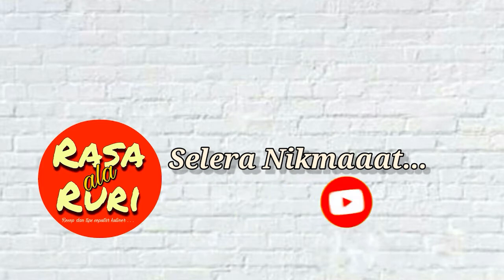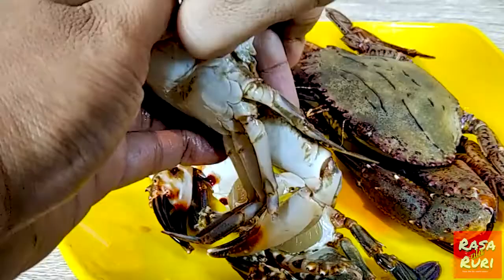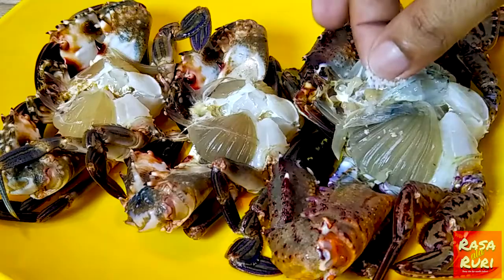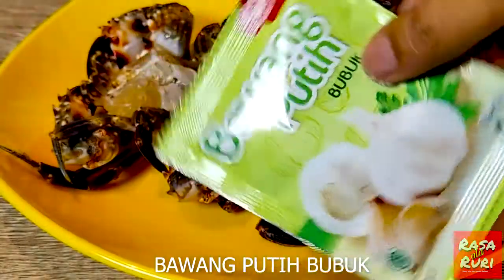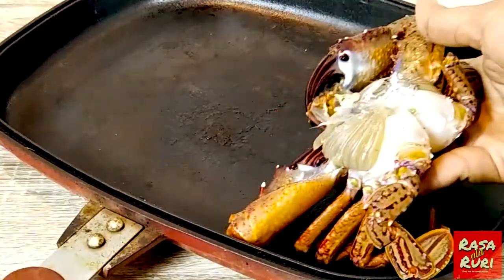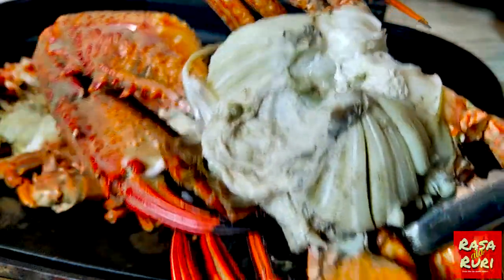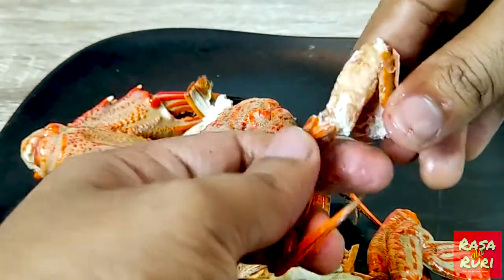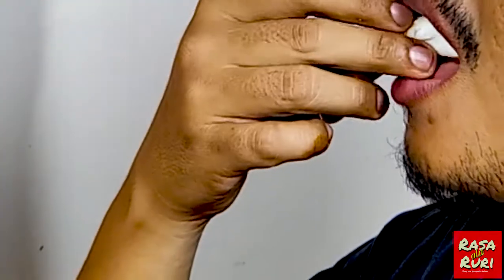Begini Cara Bakar Kepiting Paling Simple Dan Mudah || Mukbang Kepiting ALA RURI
Halo semuanya.. jumpa lagi di Rasa ala Ruri... kita bakar bakaran terus nih, bakar kepiting.. tapi kepiting karang, cara simple tapi rasa dagingnya dijamin mantul..